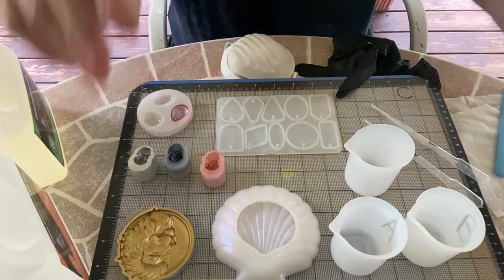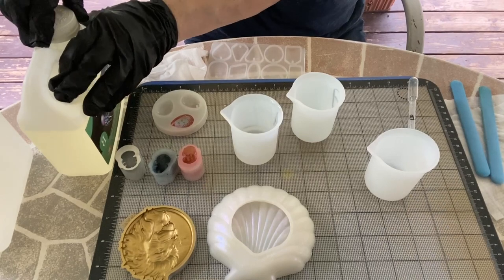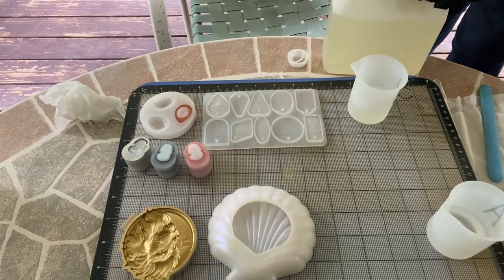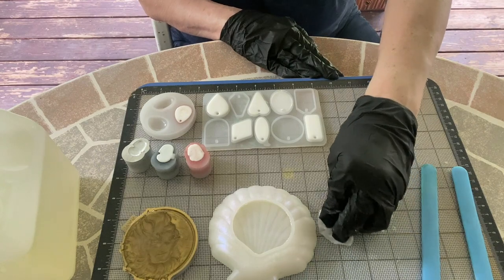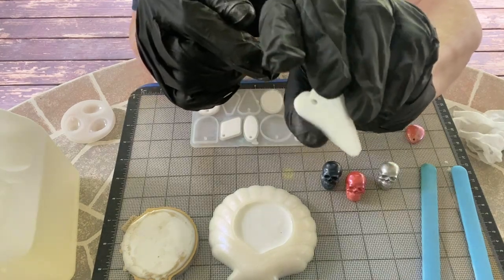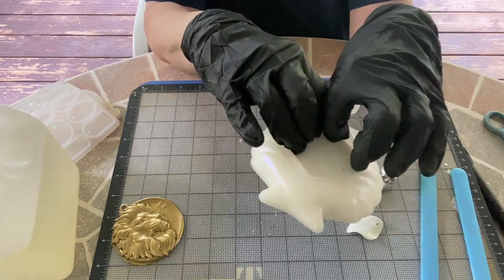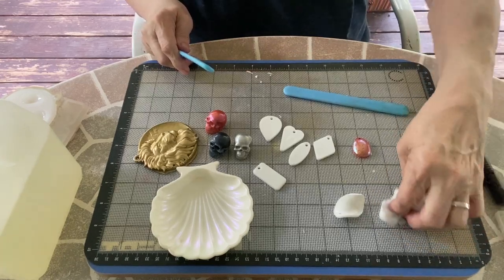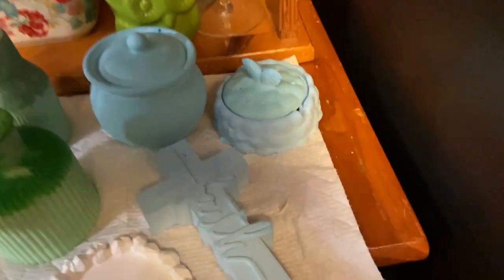Lets Resin Polyurethane White Resin WOW! Love It 💗💗10 Minute Cure Time is a Game Changer 😲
Hello Everyone! This is my first time trying any kind of resin other than UV resin of course and I Love it! I can't believe how simple and easy it is and being able to take it out of the mold in 10 minutes well it's insane in a good way!
Please leave and comment and let me know if you liked the video 🥰